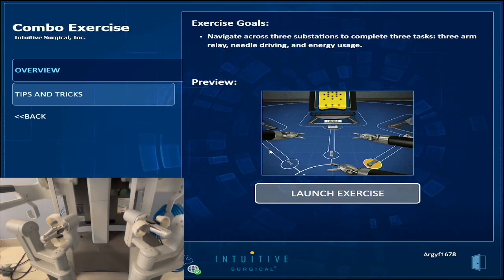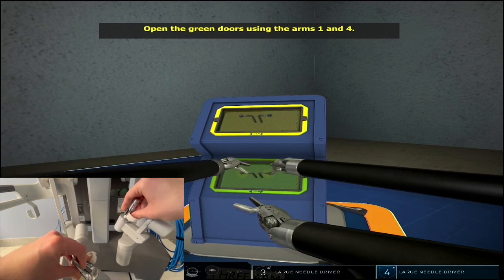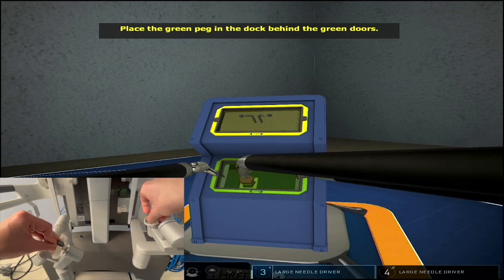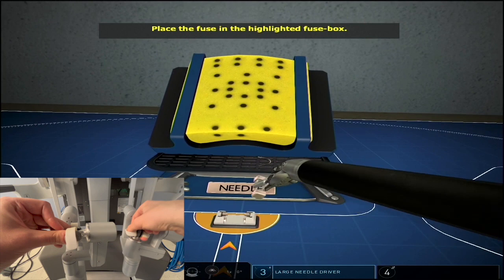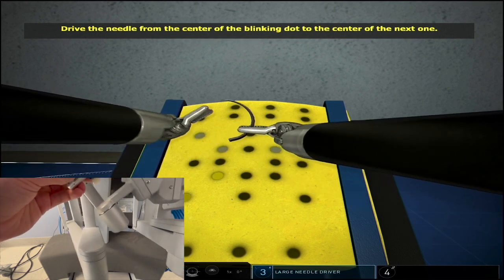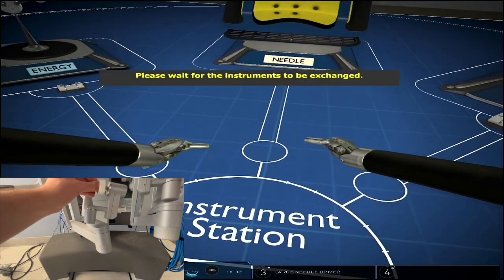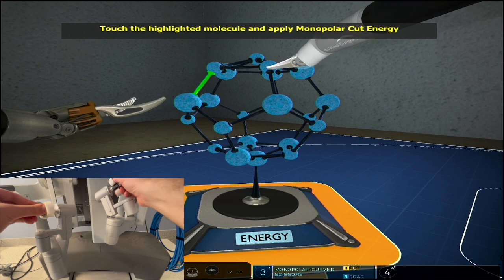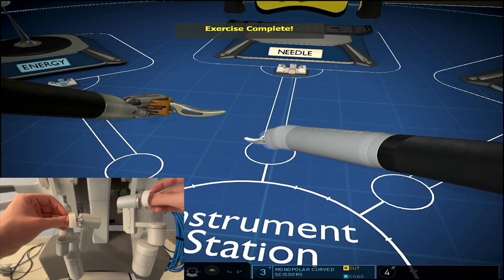Combo exercise: Robot100% DaVinci surgery series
Special thanks to Dr. Dumon, Dr. Leon and their team at Penn for helping me film those videos. Finding people who genuinely believe in your vision about surgical education is vital to keeping that vision alive. There's so much more to come! Thank you :)